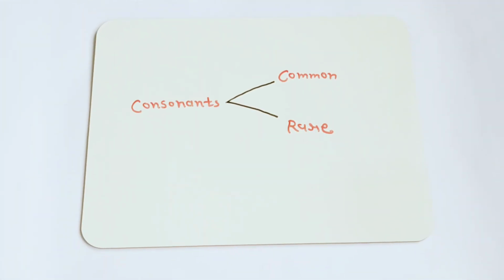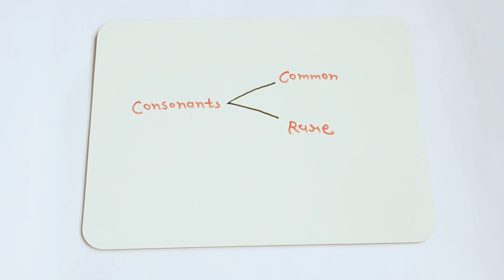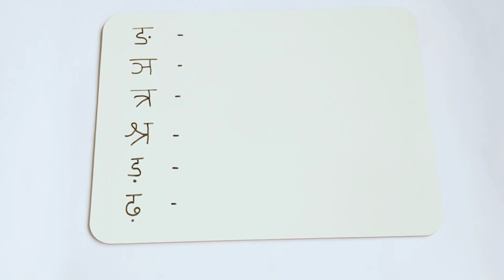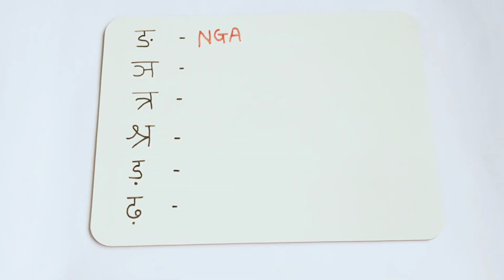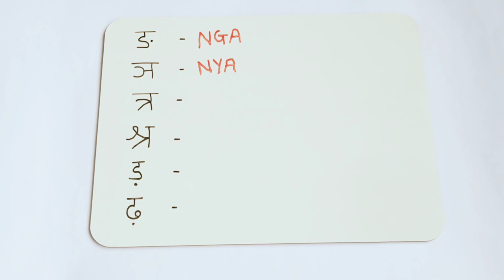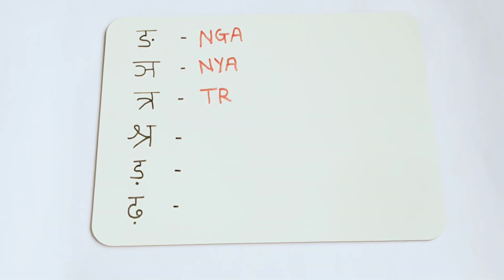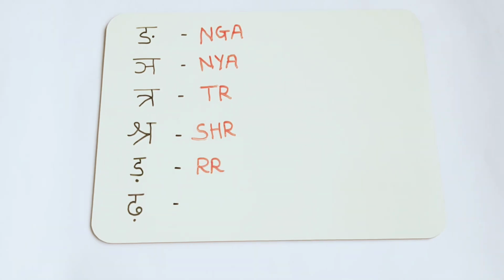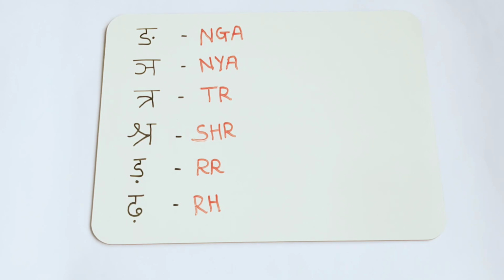Hindi consonants (Rare) || Hindi learning for beginners || Hindi Learnings